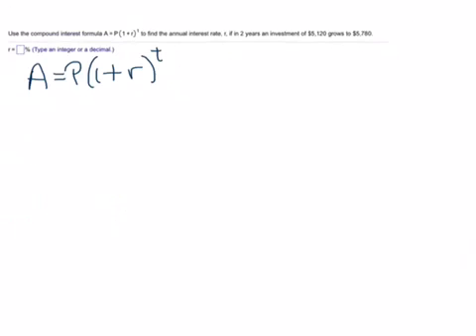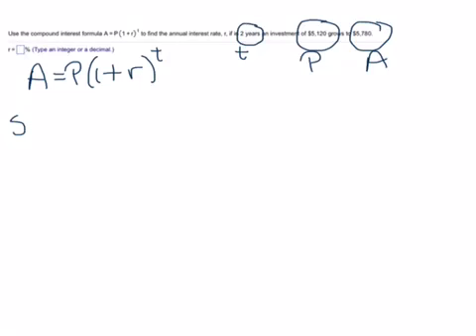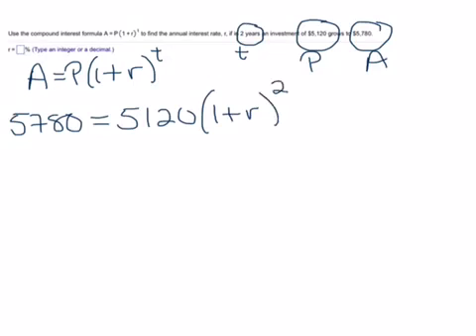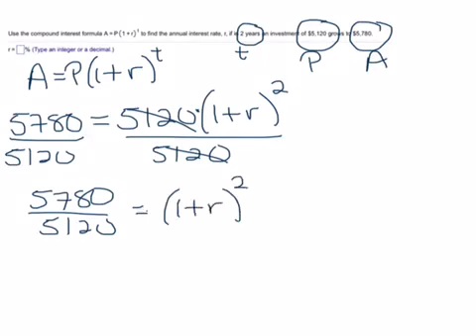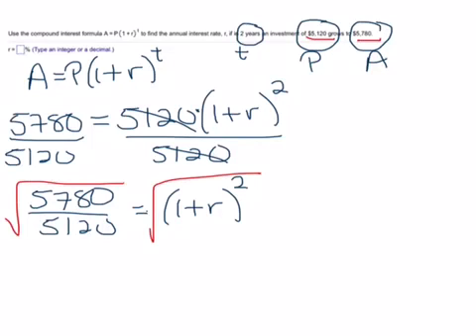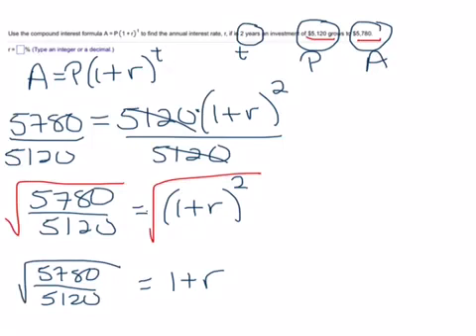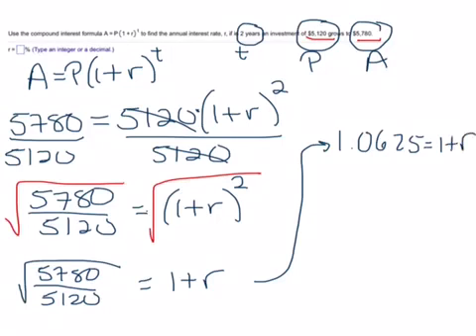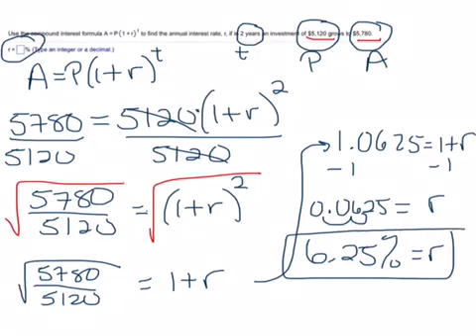Compound Interest - Pattengale Math D